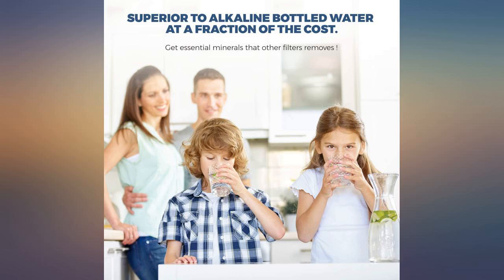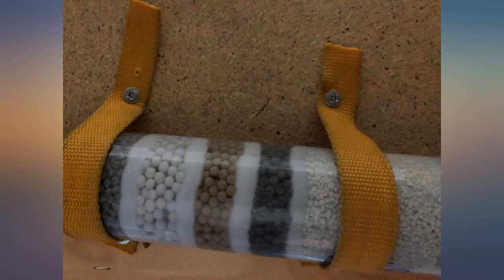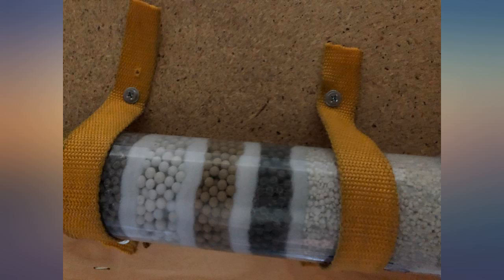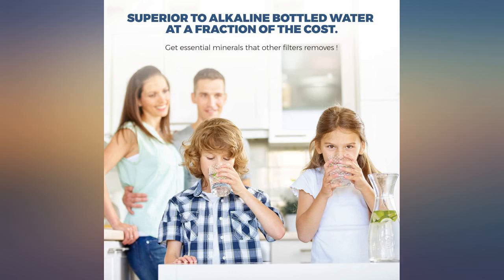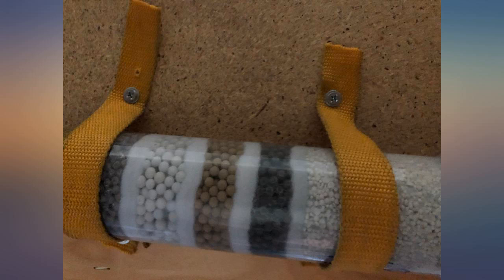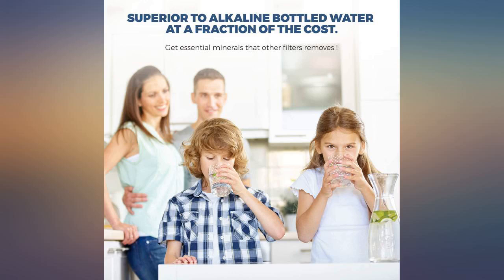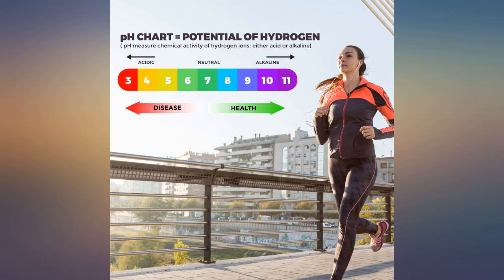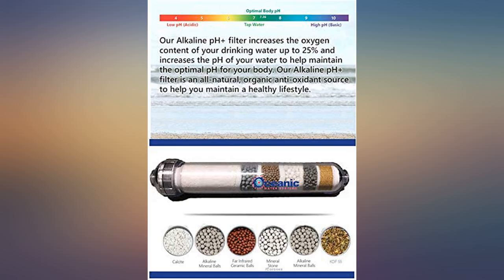6 Stage- Alkaline Antioxidant | KDF | Mineral pH Balancing Ionizer Drinking Water review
6 Stage- Alkaline Antioxidant | KDF | Mineral pH Balancing Ionizer Drinking Water Filter Inline | 2.5"x 12"

Main Features:
- Benefits of Alkaline: Improves metabolic functions, significantly helps the body absorb minerals because of its high oxygen content, pH Alkaline Filter has the ability to raise the pH of the filtered water up to 10.5.
- Benefits of KDF: High-purity copper-zinc redox media removes 99% of free chlorine by electrochemically reducing dissolved chlorine gas to water-soluble chloride ions. KDF is being used to complement or replace activated carbon filters, removing up to 95% of the chlorine when treating municipal water. Water should flow though KDF layer last for purist and best tasting water
- Improves the qualities of clean water by adding necessary for proper human development and health minerals, such as Calcium, Magnesium, Sodium, Potassium and others that are readily found in many natural mineral waters.
- The filter should be replaced every 1 year or 2,500 gallons-which ever comes first. | Includes 2 mounting clips and 2.5" x 12" Alkaline filter. (2)  1/4 " MNPT Fittings are Needed- NOT INCLUDED. PLEASE DO NOT USE COPPER/METAL FITTINGS WITH THIS FILTER. COPPER/METAL FITTINGS WILL CAUSE THE FILTER TO CRACK UPON INSERTION. Use plastic/PVC
- This filter will give the water a slight alkaline taste. The actual taste will vary according to personal preference and personal oral pH.